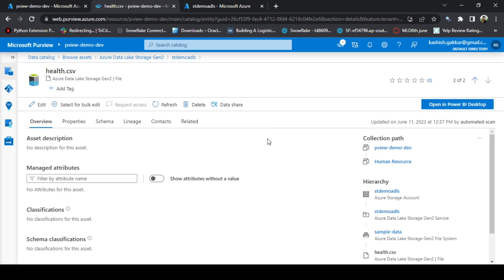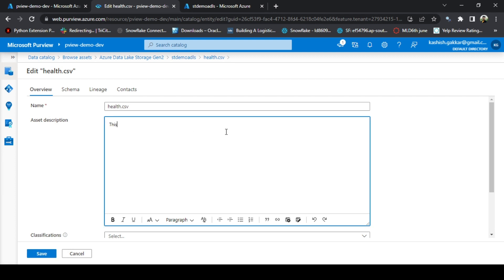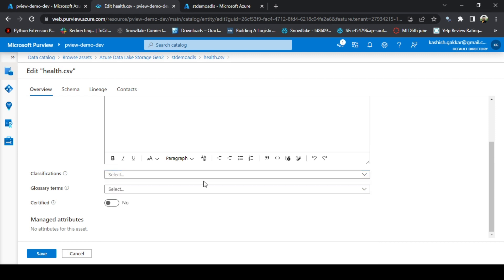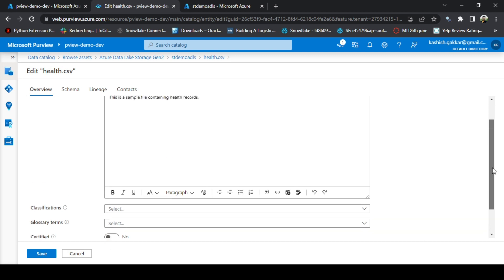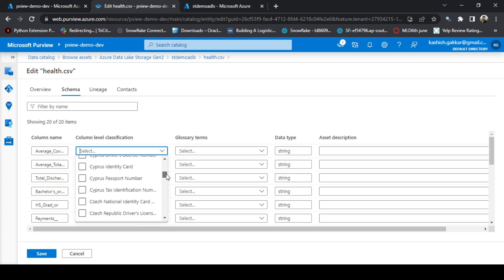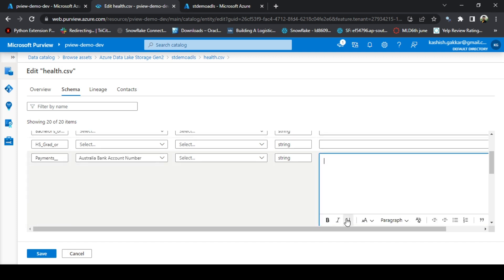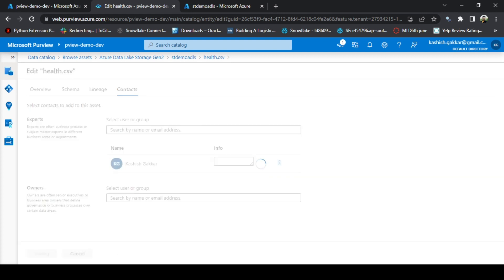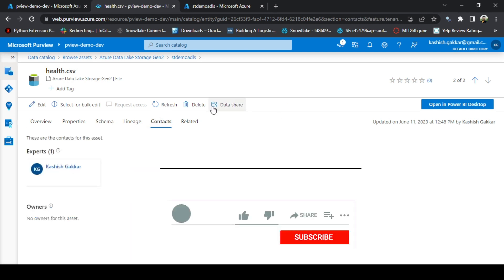6.) Edit Catalog Asset Attributes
In this series of Azure Purview, you will learn different features of Azure Purview and how Data Governance elements can be implemented using Purview.

This video explains about how to edit asset attributes once scanned under the Data Catalog in Azure Purview Governance Portal.

HAPPY LEARNING!